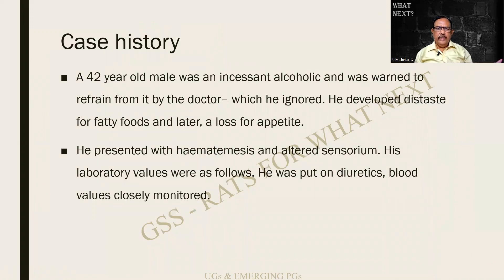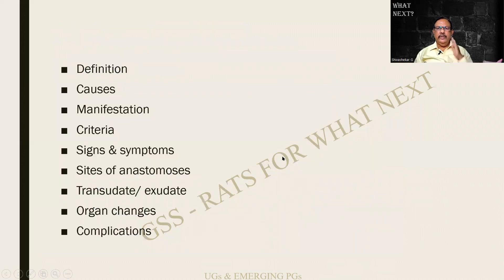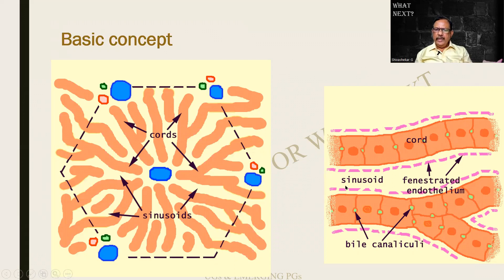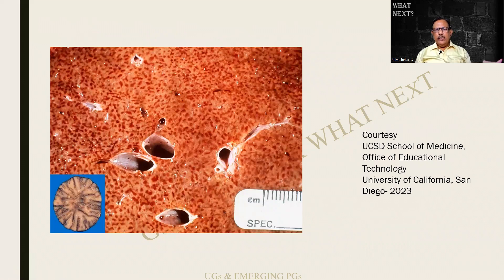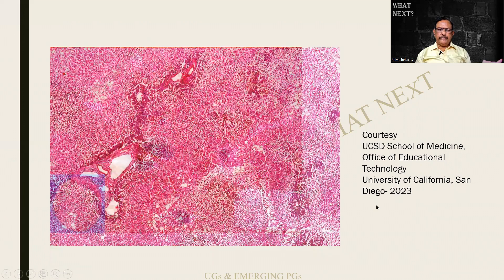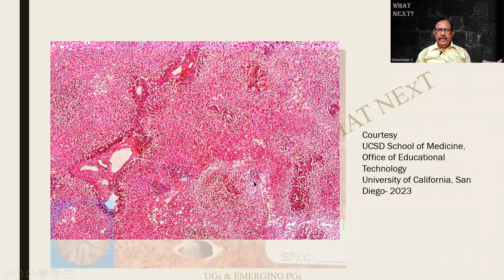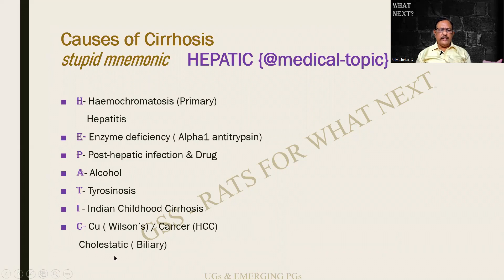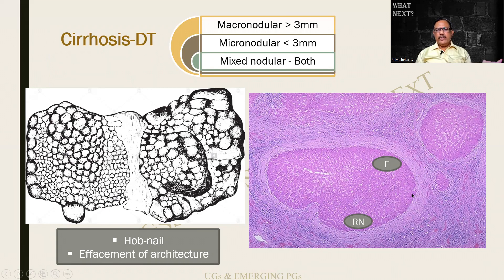MD/DNB/ WHAT NEXT- An important clinical scenario. Dr GSS SRM MCH RC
can you frame and answer at least fifty questions from this topic??!- the power of compounding and the pain of MCQs!!!